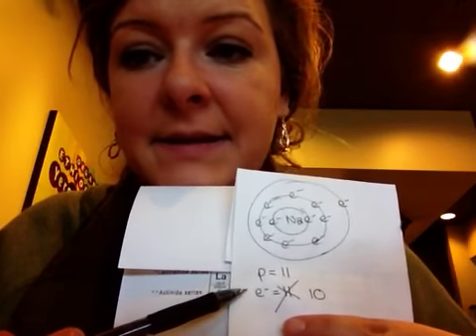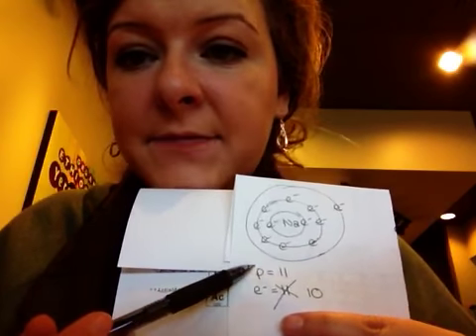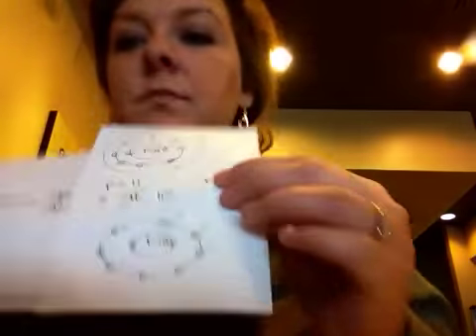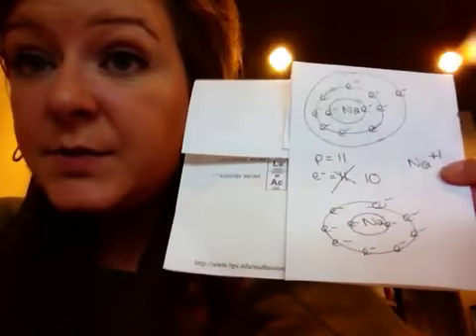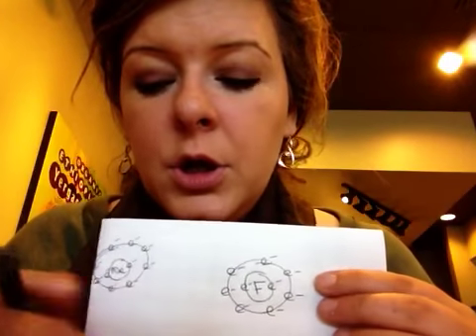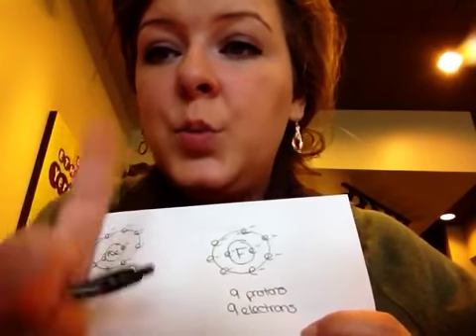Periodic Table and Valence Electrons Part 2